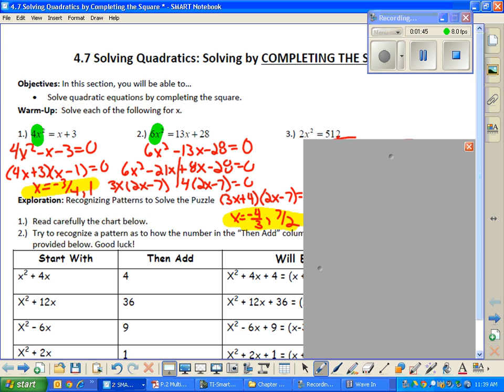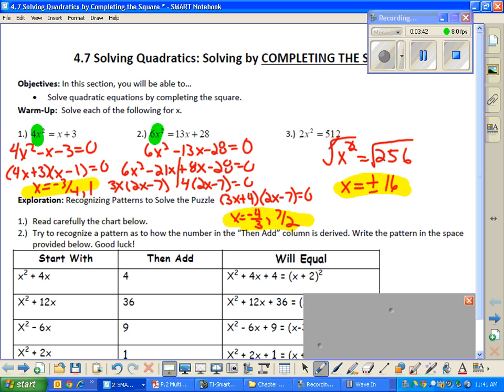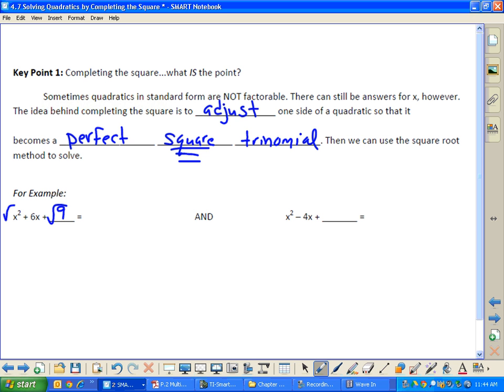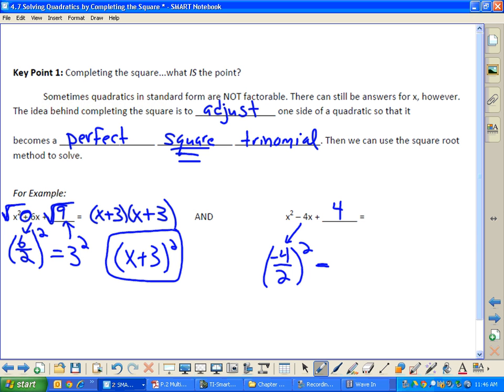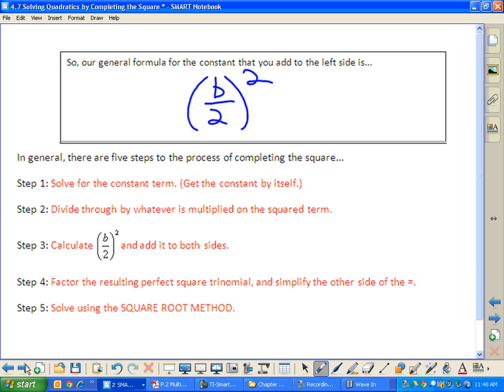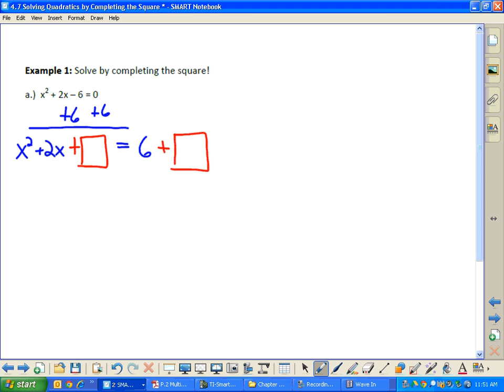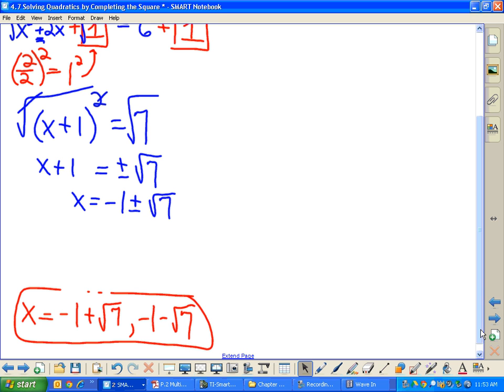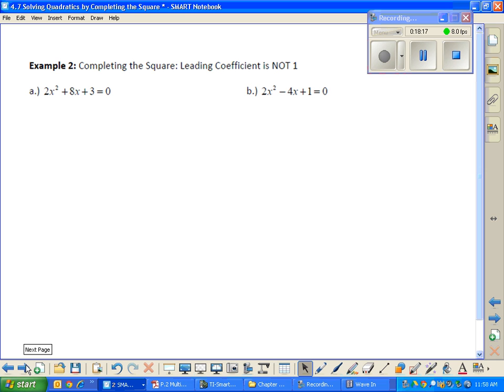4 7 Solving by Completing the Square Day 1